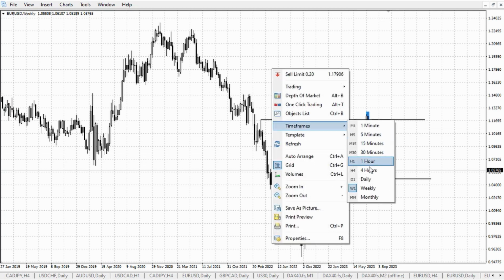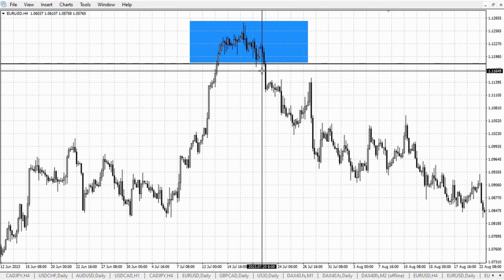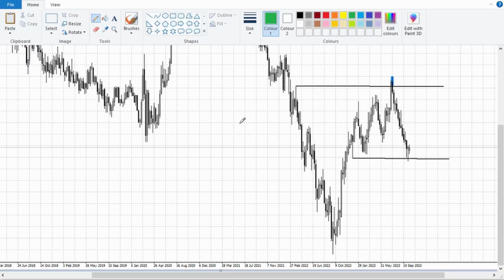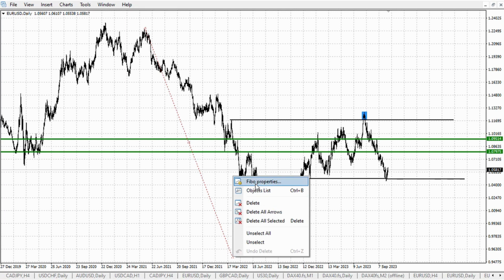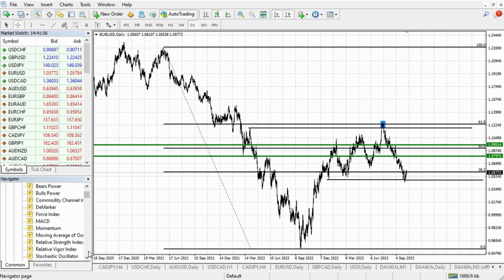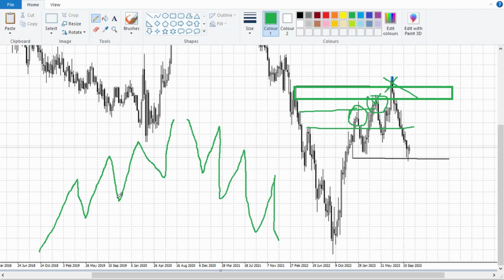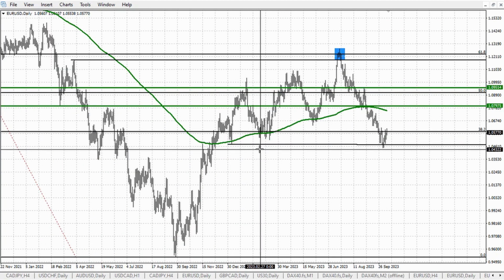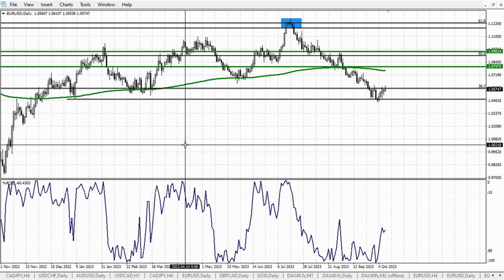Discover the power of Price Action & Technical Indicators - Fotis Papatheofanous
🌟 Dive Deeper into Trading! Discover how to blend technical indicators with price action for sharper trades. Improve your trading decisions today!